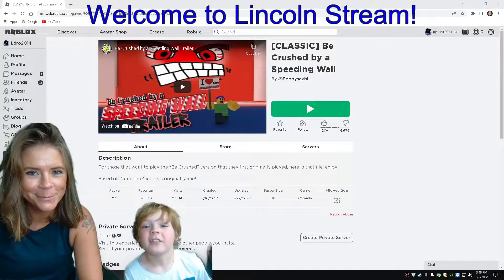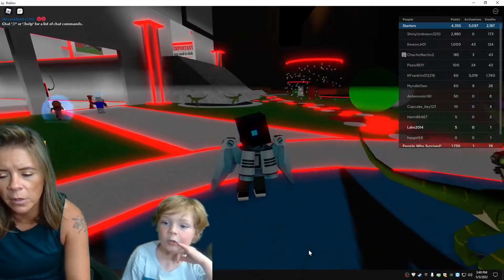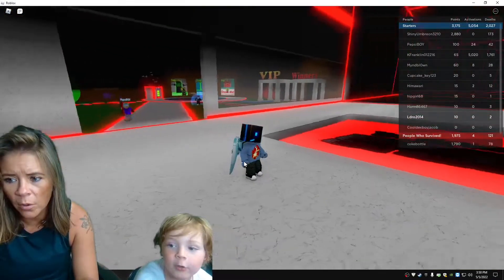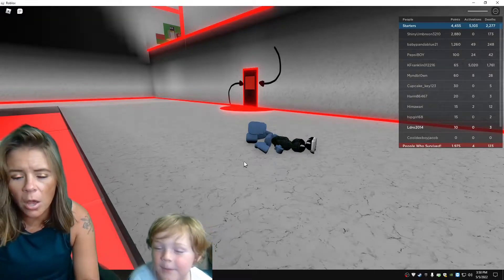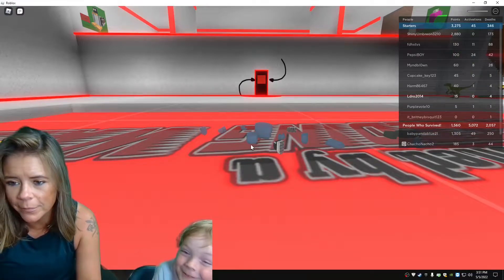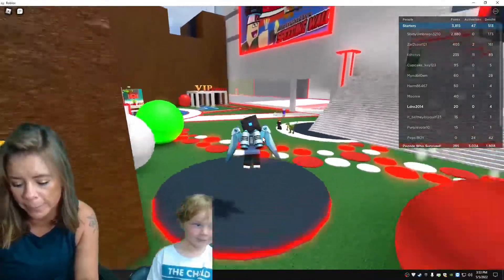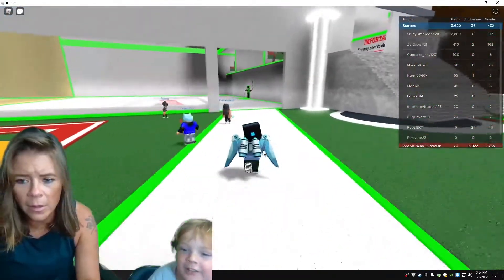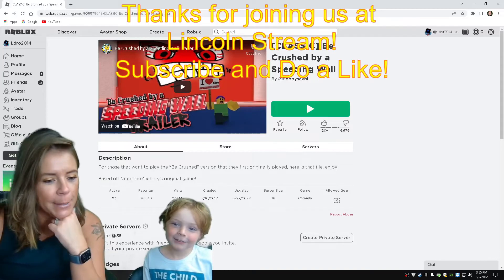LincolnStream - Roblox - Be Crushed By a Speeding Wall! Mom's turn.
Lincoln helps his Mom have a turn playing Roblox.  How many times will they be crushed by a wall?! Lincoln patiently tries to share some of his skills and knowledge with his Mom.